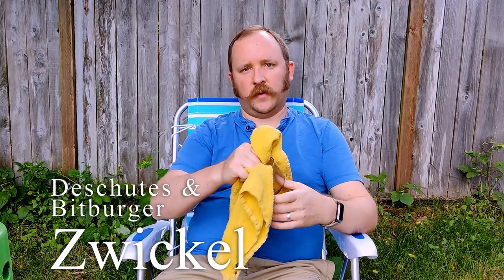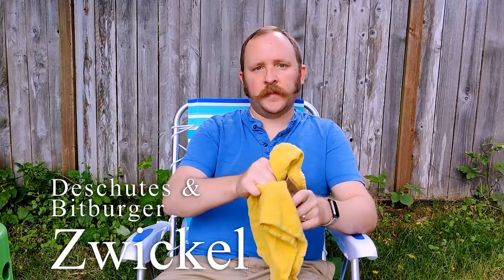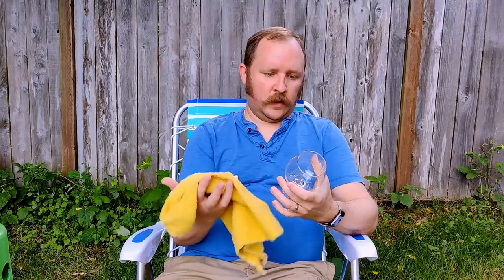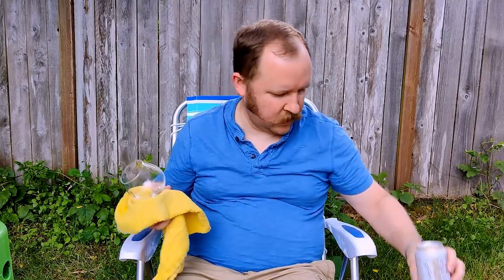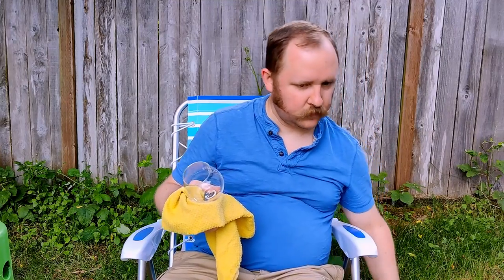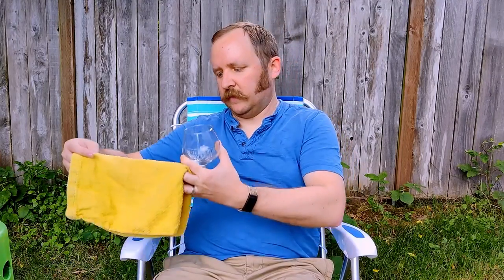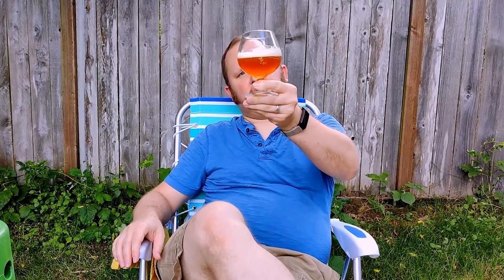Deschutes & Bitburger Dry Hop'd Zwickel #47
This was an interesting beer, but it felt a little weak, disconnected. It made me want to try more zwickels, which is a good thing, but I don't think I'd grab another of this specific one.

Deschutes and Bitburger both brew many beers well worth drinking. Bitburger's radlers are a go-to hot summer beer for both my wife and I, as is their excellent helles. Deschutes, meanwhile, has the ever-celebratory Jubilale every holiday, their consistently delicious Black Butte porter, and others.